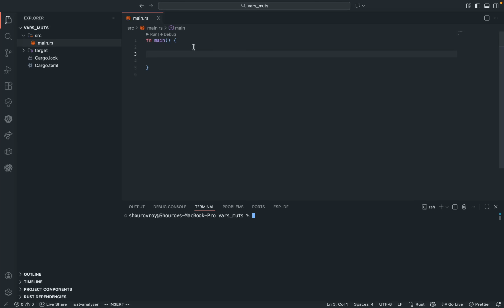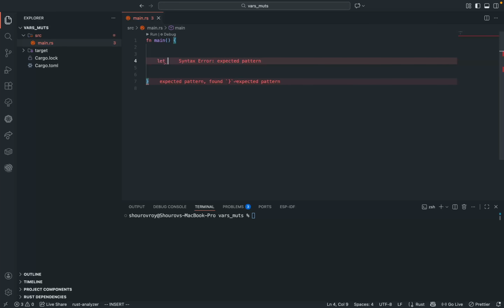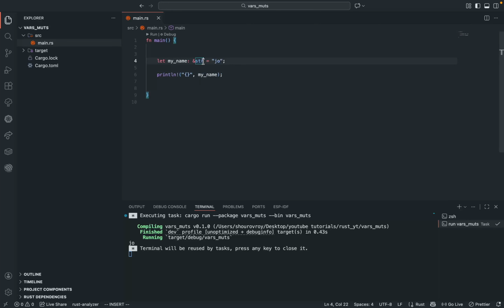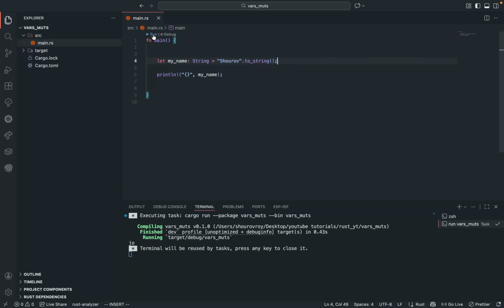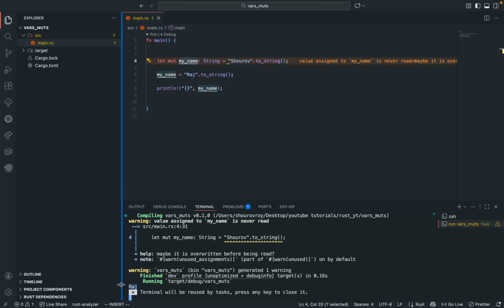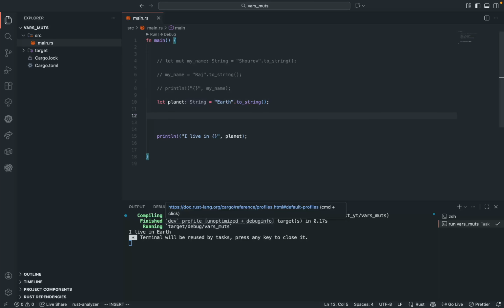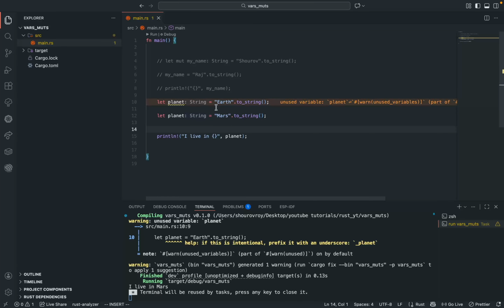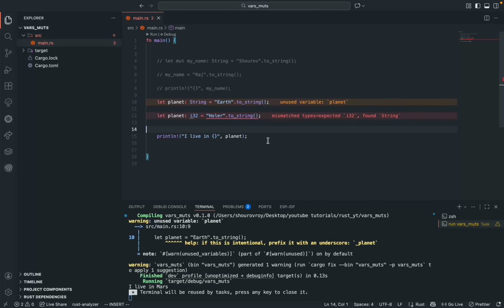The Complete Guide to Variables & Mutability in Rust | 2026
Master Rust variables in 2026! 🦀 In this definitive guide, we dive into the core foundations of the Rust programming language: Variables, Mutability, and Shadowing.

Understanding how Rust handles data is the secret to mastering memory safety and high-performance coding. In this video, we break down why Rust makes variables immutable by default, how to properly use the `mut` keyword, and how to use Variable Shadowing to write cleaner, more efficient code.

🛠️ What We Cover:

* **Immutability:** Why safety is the default in Rust and how it prevents bugs.
* **The `mut` Keyword:** How to safely opt-in to changing your data when needed.
* **Variable Shadowing:** Reusing variable names and changing types without the headache.
* **Modern Rust Standards:** Following the latest 2026 stable features for variable declaration.
* **Memory Safety:** How these concepts help Rust stay fast and secure.

I'm releasing a full series to take you from beginner to expert in Rust.

**Question of the Day:** Are you coming from a language where variables are mutable by default (like Python or JavaScript)? 👇